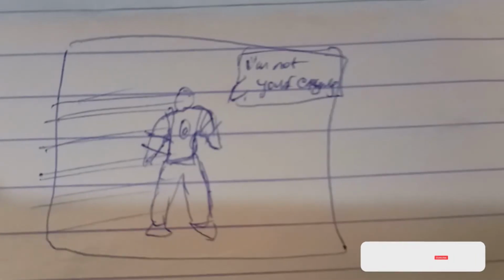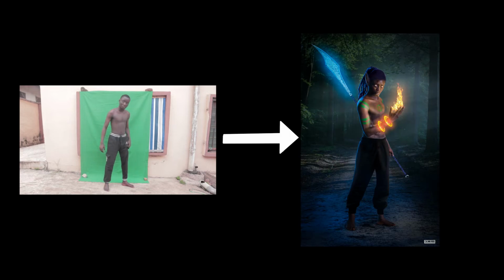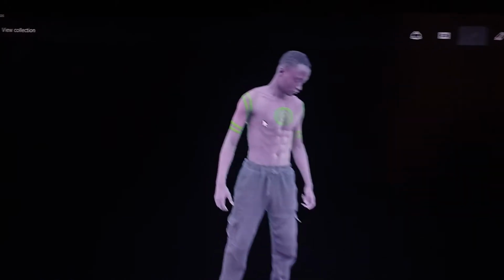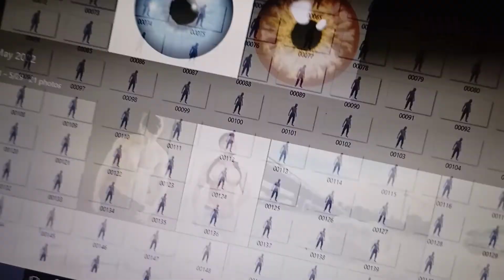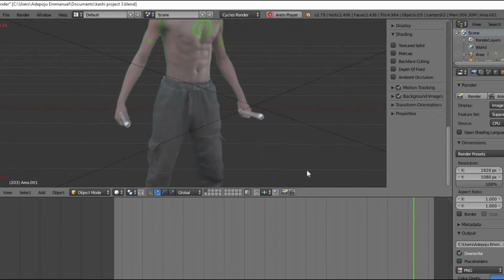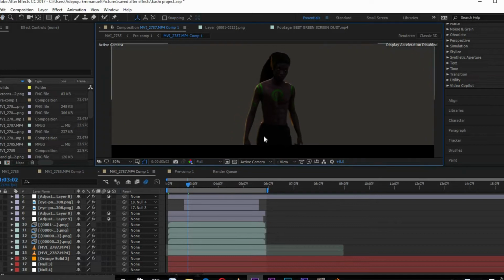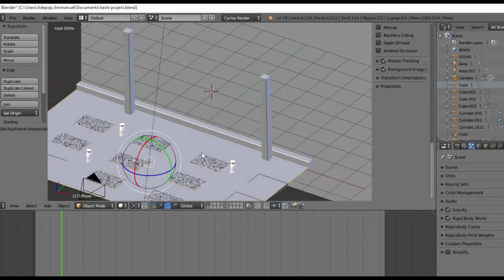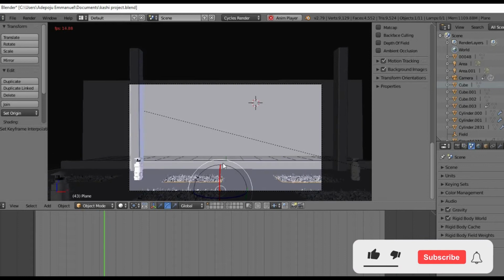How I Transformed Myself Into KASHI Using VFX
I transformed myself into Kashi a fictional character in one week. Using four softwares;

_ Blender
_ After effects
_ Premiere pro
_ photoshop

Blender transformed vfx After effects Premiere pro Photoshop kashi composition